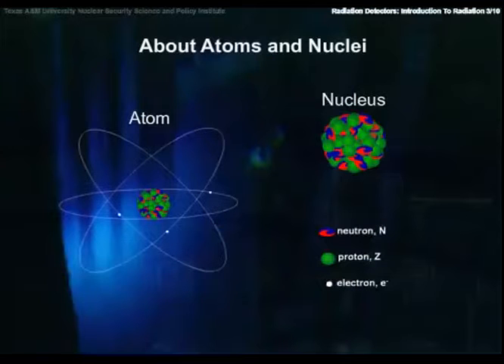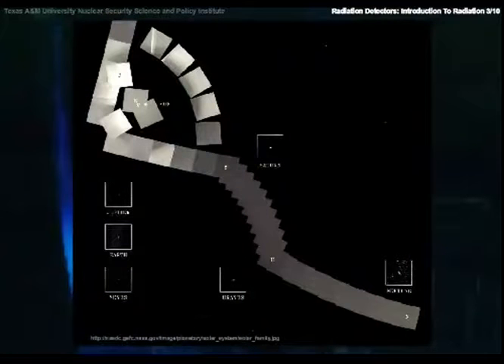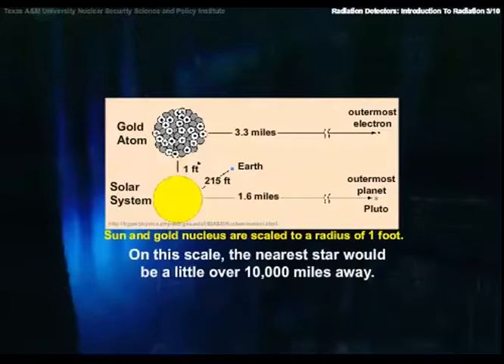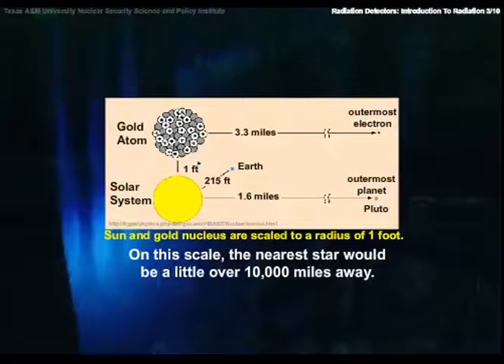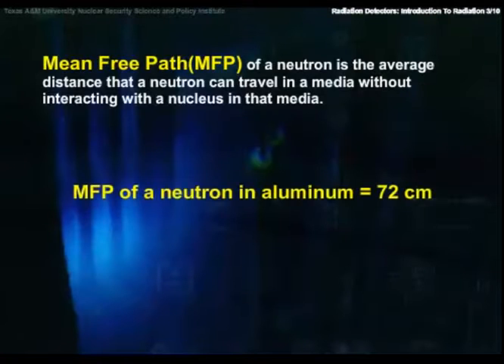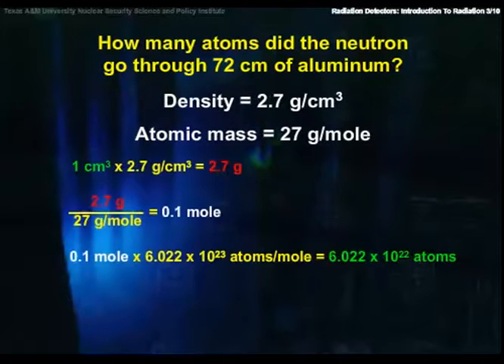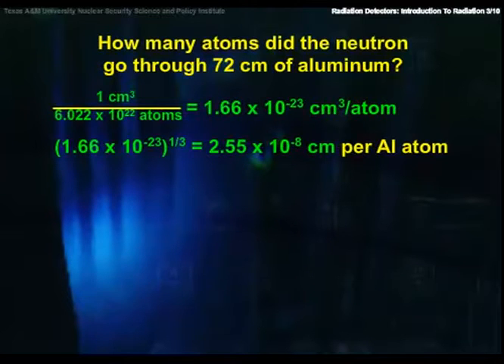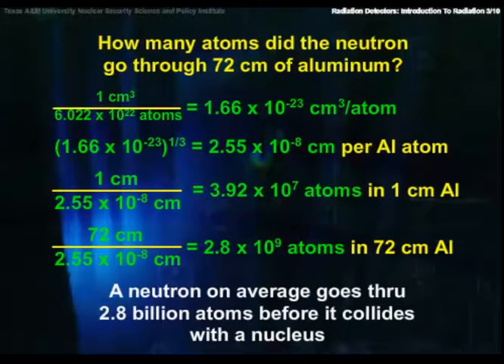Basic Nuclear and Atomic Physics Atomic Structure